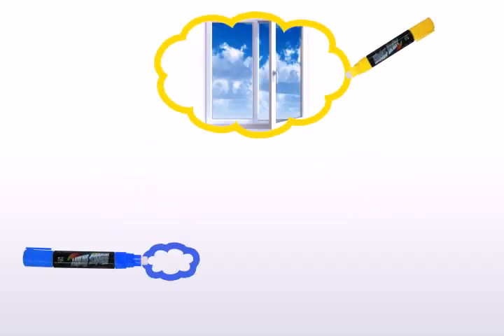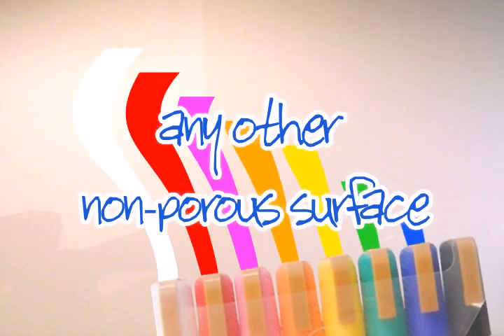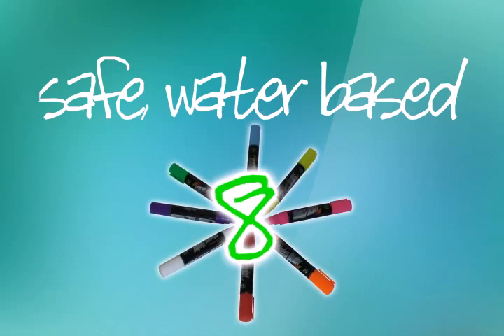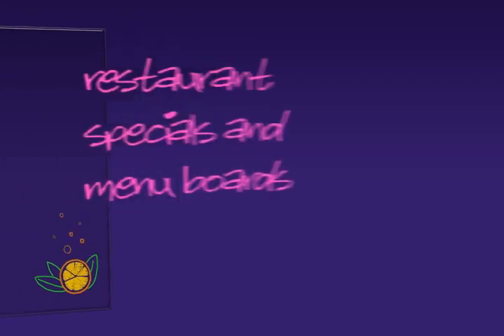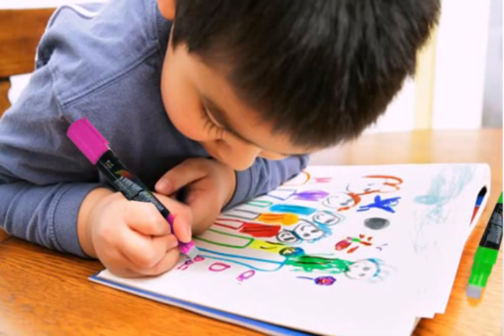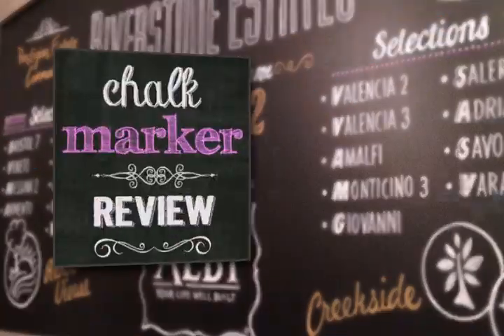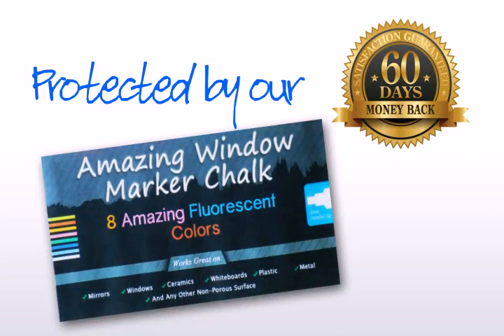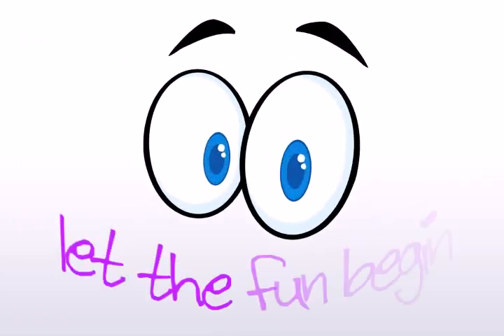Amazing Liquid Marker Chalk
Here’s a fun way to write on windows, white boards, metal, plastic and just about any other non-porous surface. Our Amazing Window Marker Chalk is a safe, water based marker in 8 bright colors.

Let your creativity run wild. Great for restaurant specials and menu boards, car windows, classrooms, art projects, and kids fun playtimes.

Forget about the dust with traditional chalk. These clean, easy-to-use amazing markers make any writing a colorful eye-catching display.

Protected by our 60-day money back guarantee!